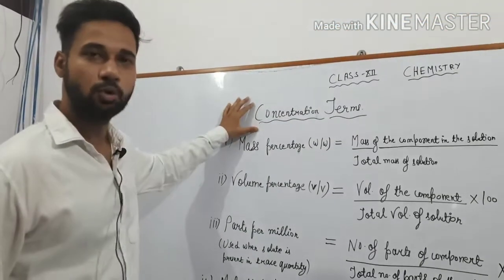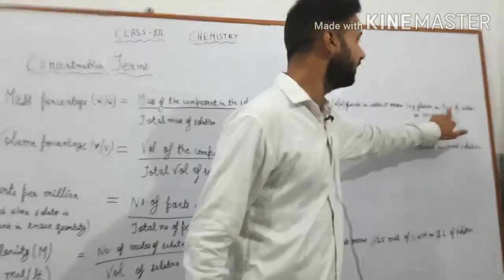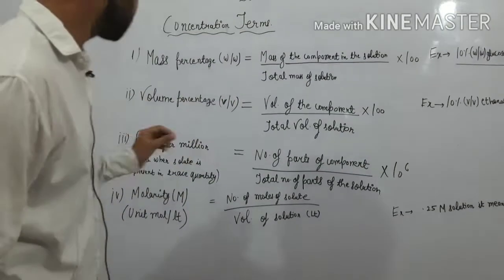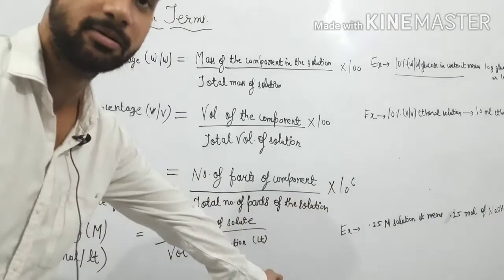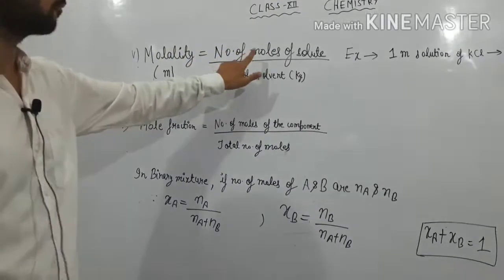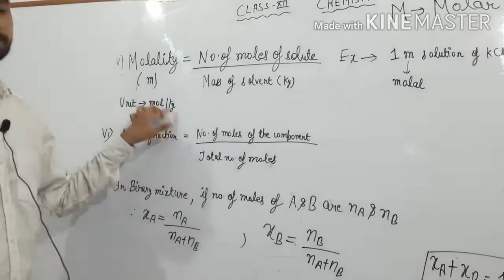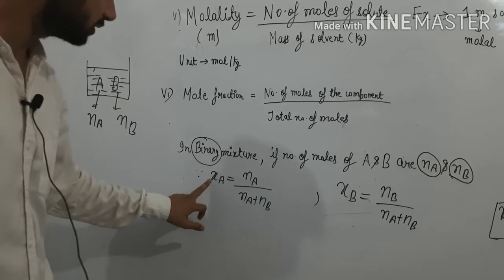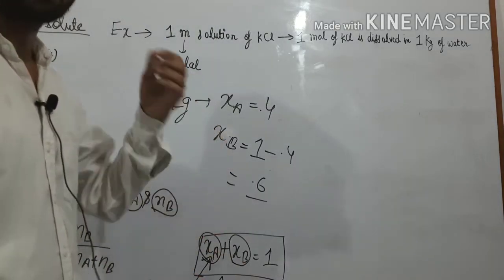CHAPTER 2 SOLUTIONS CLASS 12 th. CONCENTRATION TERMS